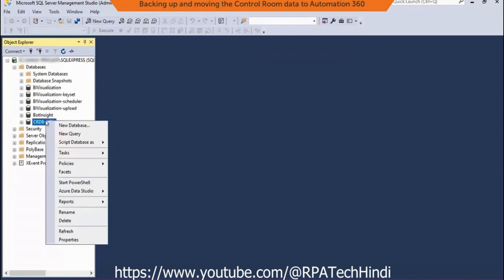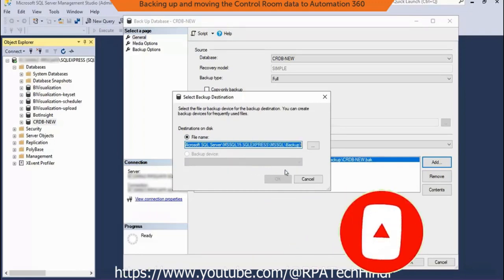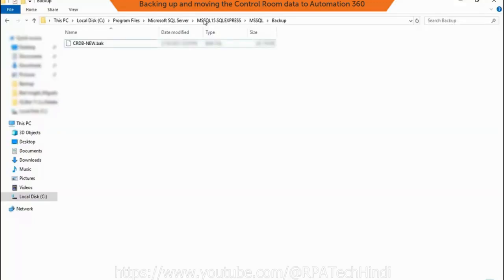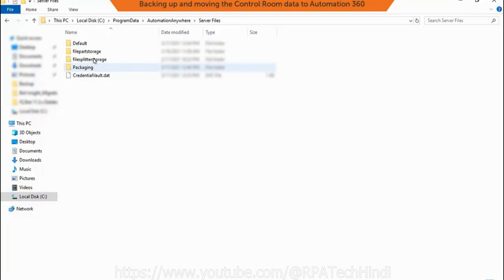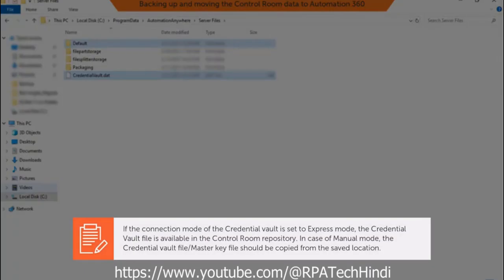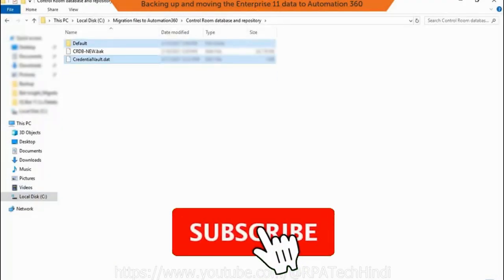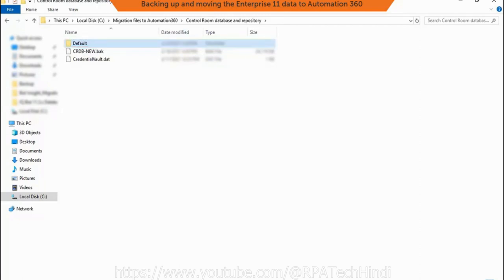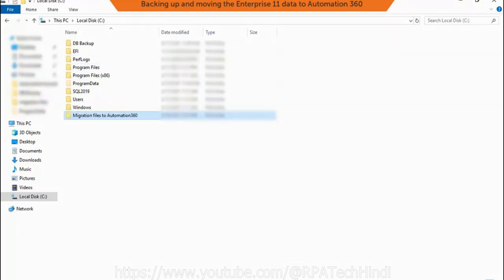MS SQL Database Backup for Automation Anywhere RPA Control Room Data for Migration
MS SQL Database Backup for Automation Anywhere from v11 to A360  RPA Control Room Data for Migration  @RPATechHindi

Hello Everyone,
Welcome to RPATechHindi! On this channel, you will find content related to RPA & related RPA Tools & RPA Technologies.

Robotic Process Automation (RPA) is a form of business process automation technology based on metaphorical software robots or artificial intelligence workers.

Our goal is to share maximum information on RPA to help RPA enthusiasts on their learning path.

YT Tags:.
intelligent automation
a2019 automation anywhere
automation anywhere
automation
automation anywhere videos
database
sql server database backup
backup database
sql database backup and restore
sql database backup scheduled task
sql server backup database command
restore database
full backup
database backup
backup sql database
how to backup sql server databases to a mapped drive
differential backup
mssql database backup
sqlcmd backup database
backup database in mssql
automation anywhere tutorial
rpa automation anywhere
automation anywhere tutorial for beginners
automation anywhere installation
what is automation anywhere
uipath vs automation anywhere
automation anywhere vs blue prism
automation anywhere simplilearn
blue prism vs uipath vs automation anywhere
automation anywhere control room
automation anywhere control room installation
control room in automation anywhere
automation anywhere control room components
migration wizard
automation anywhere tutorial for beginner
automation anywhere 360
automation anywhere advanced certification 360
automation 360
automation anywhere certification
automation anywhere master certification bots
automation 360 control room
a360 control room
a360 code migration
bot migration
automation control room
metabot migration in automation 360
control room operator
control room automation anywhere
control room automation anywhere 11
connecting device in control room a360
migration from v11 to a2019
bot migration utility tool
aa control room
migration control
control system migration
migration
database migration
what is database migration
data migration tools
database migration tools
data migration
cloud migration
automation anywhere control room v11
automation anywhere 11 control room installation
control room overview
control room introduction
pc migration
control room api